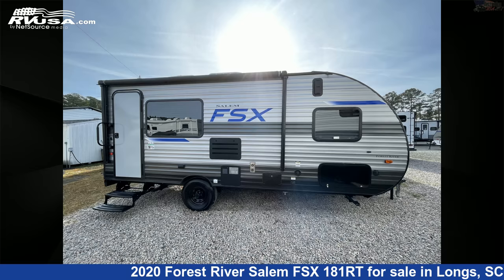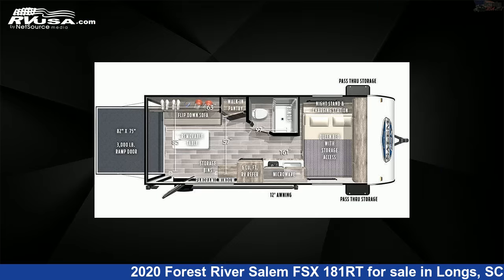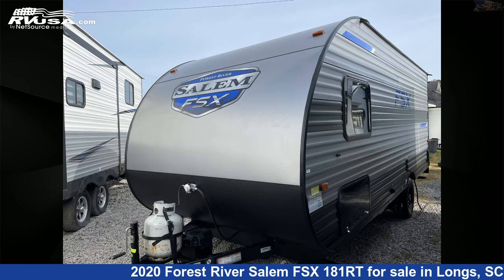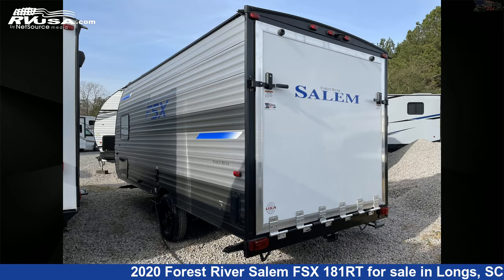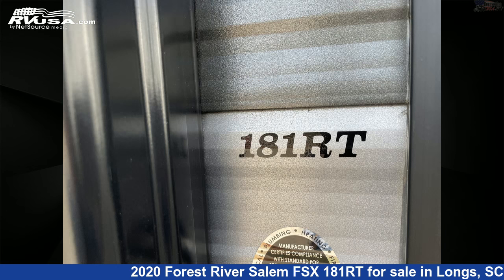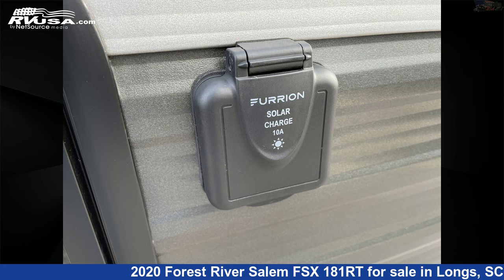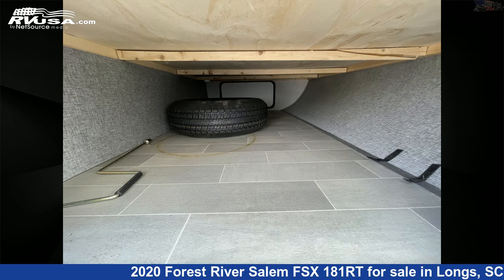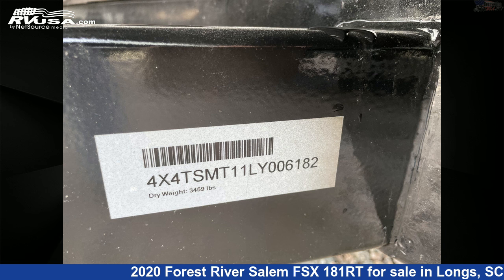Marvelous 2020 Forest River Salem FSX Toy Hauler RV For Sale in Longs, SC | RVUSA.com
This 2020 Forest River Salem FSX 181RT is a Toy Hauler RV. It is located in Longs, SC 29568 and is offered for sale by Recreation USA. This Used Forest River Is 21' 8" in length and features sleeps 4, Water Heater, Skylight, Stove Top Burner, Awning, Refrigerator, CO Detector, Air Conditioning, Smoke Detector, LP Detector, Leveling Jacks, and 38 gal fresh water capacity. The floorplan layout of this Toy Hauler features Front Bedroom.The unloaded weight of this 2020 Forest River Salem FSX 181RT is 3204 lbs.